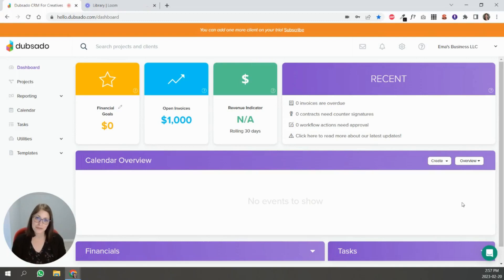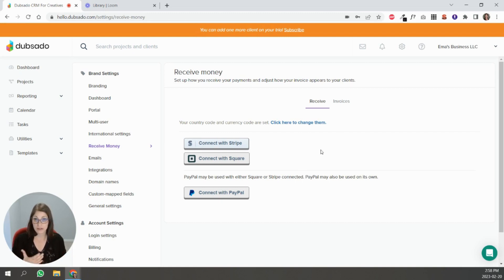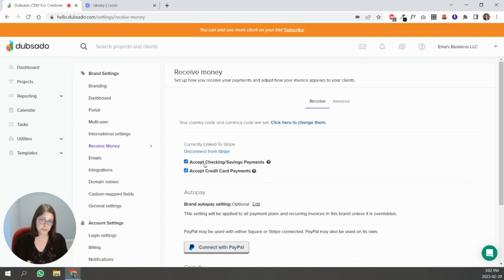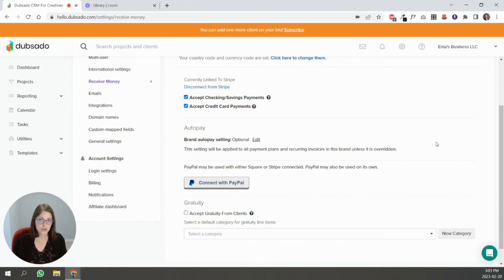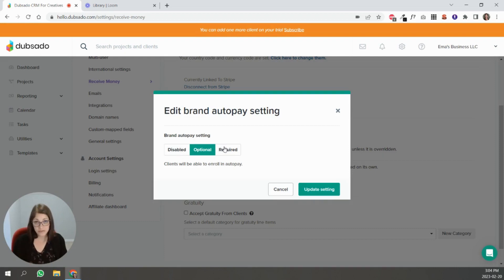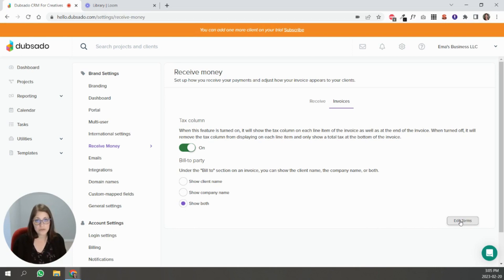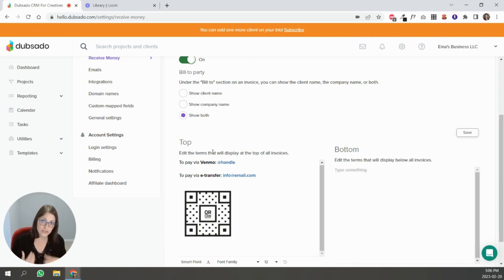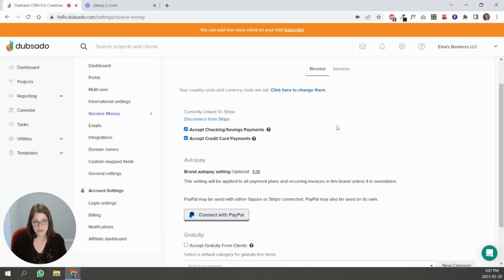How to connect payment processors with Dubsado | Connect Stripe PayPal Square to Dubsado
How to connect payment processors with Dubsado

This tutorial will show you how to connect payment processors to your Dubsado account: Stripe, Square and/or PayPal.
I'll cover the autopay settings on Dubsado accounts and show you how to add notes to your invoices to include information that is relevant to your business on all your invoices.

If you're just getting started with Dubsado and have a new account, follow this series of videos to customize all your settings.

By Ema Katiraee - Certified Dubsado Specialist

0:00 Welcome
0:25 Which payment processors connect to Dubsado
0:52 How to connect a payment processor to Dubsado
1:32 Accepting payment via Checking/Savings vs. Credit Card
2:33 Autopay settings
3:44 Accepting gratuity
4:02 Invoice settings
4:22 Editing Invoice terms